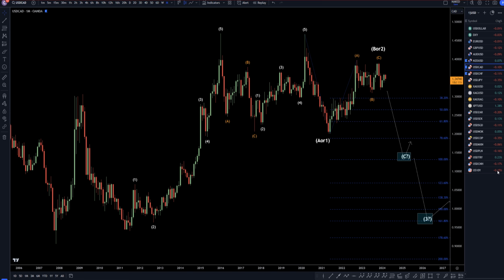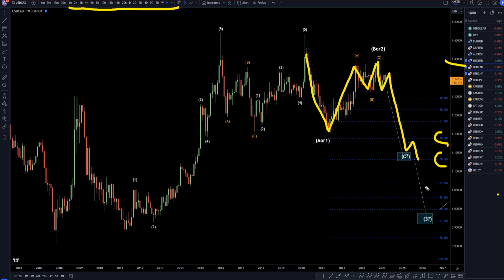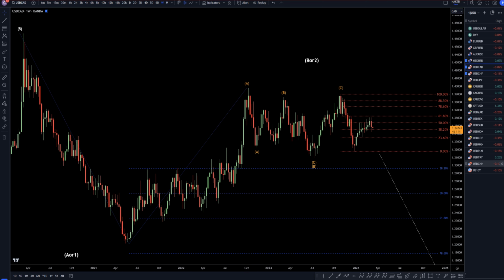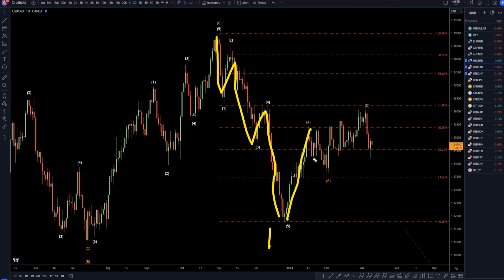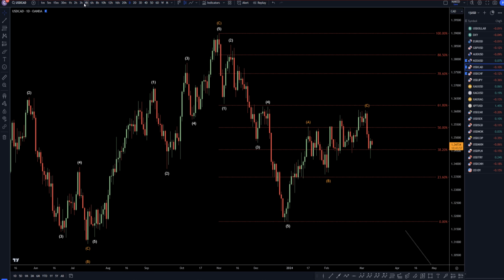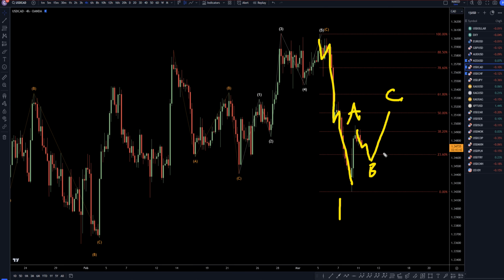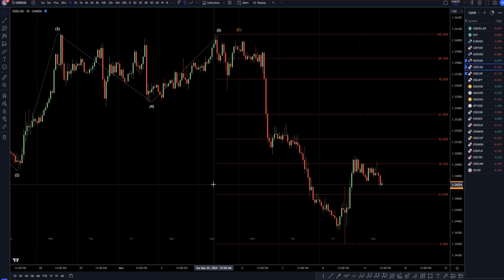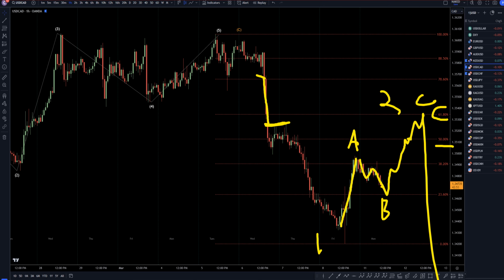Latest USDCAD Forecast and Elliot Wave Technical Analysis for March 11, 2024